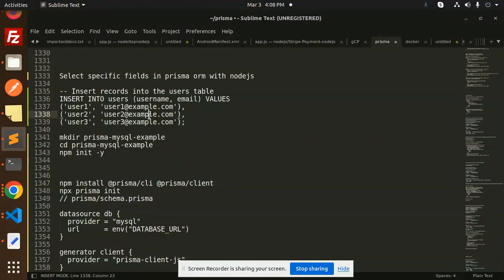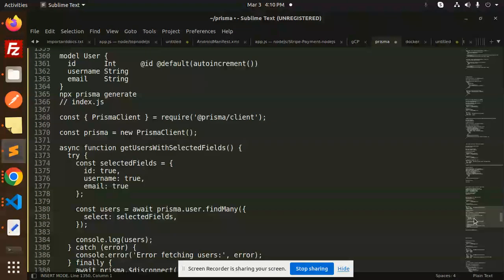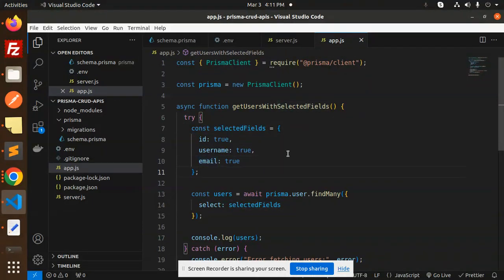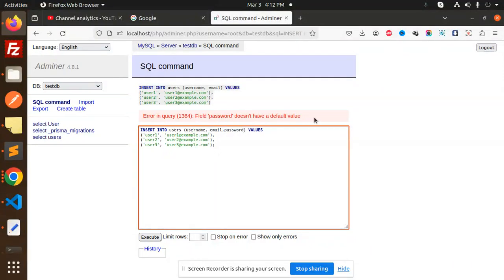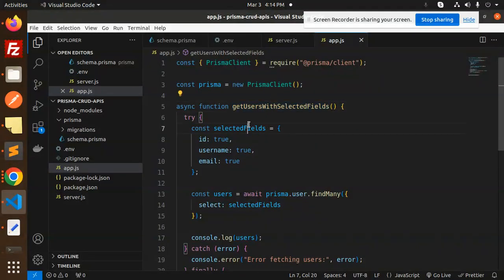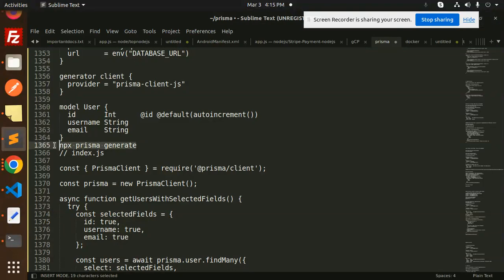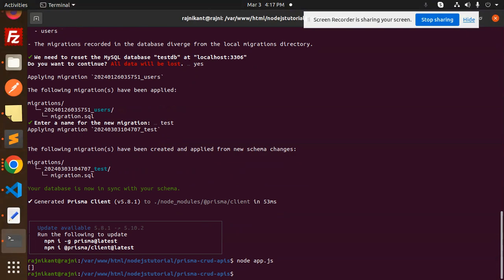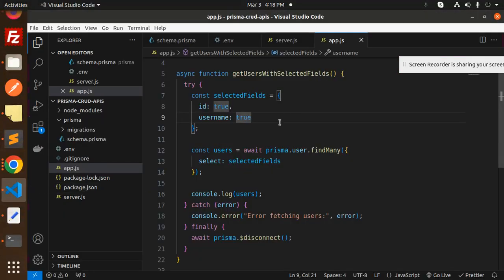Prisma Tutorial #27 Select specific fields in Prisma using Nodejs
Select specific fields in Prisma using Nodejs
NestJS Prisma ORM - Using 'select' versus 'include' when
Prisma client select all rows from a table
How to use LIKE in Prisma ORM on number fields?
prisma error: Cannot select both '$scalars: true' and a specific
How do I select a specific column in Prisma?
How do I fetch data in Prisma?
How do you filter data in Prisma?
What is the difference between include and select in Prisma?
Fine-Tuning Your Prisma Queries: Navigating Node.js for Field Selection
Node.js Mastery: Prisma's Selective Field Retrieval Unleashed
Optimizing Data Queries: Node.js and Prisma for Selective Field Extraction
Prisma Pro Tips: Node.js Strategies for Selecting Specific Fields
Enhancing Prisma Efficiency: Node.js Techniques for Field Selection
Node.js Ninja: Mastering Field Selection in Prisma Queries
Prisma Power Play: Node.js Tactics for Field-Specific Data Retrieval
Selective Data Extraction: Leveraging Prisma with Node.js for Precision
Node.js and Prisma Synergy: Crafting Targeted Queries for Field Selection
Precision Queries: Maximizing Prisma Potential with Node.js Field Selection

Nest